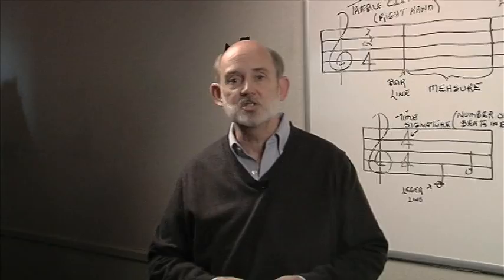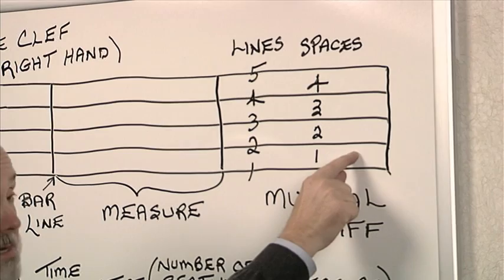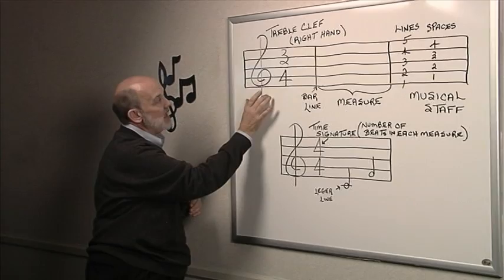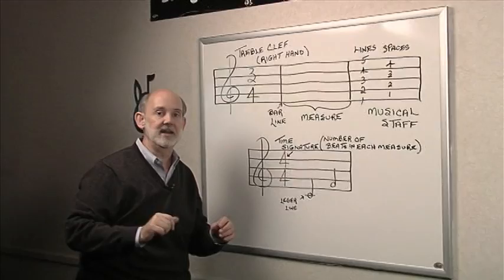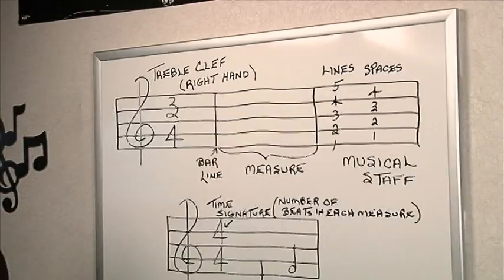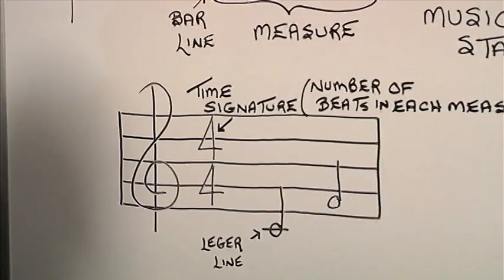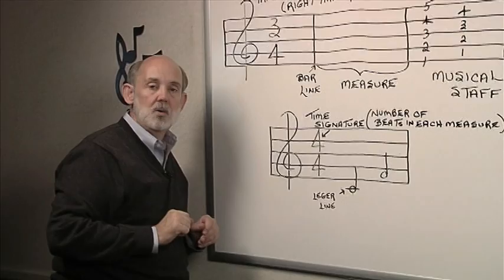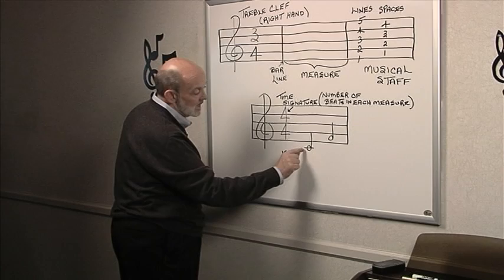Evola Music - Music Fundamentals #1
Music Fundamentals #1 Evola Music - Lowrey Music and Wellness Class.